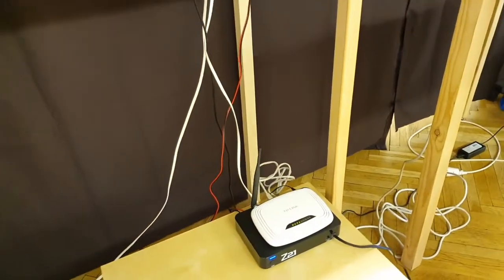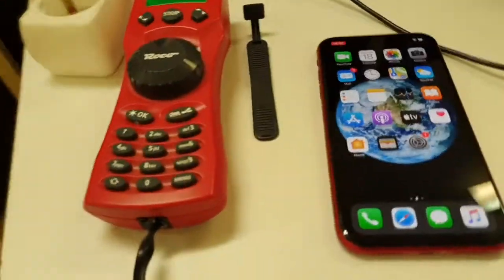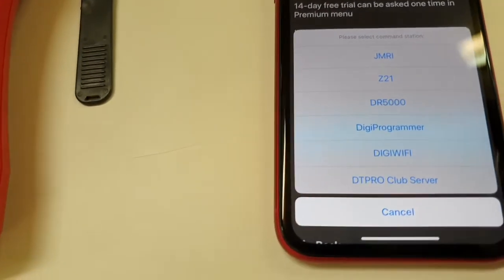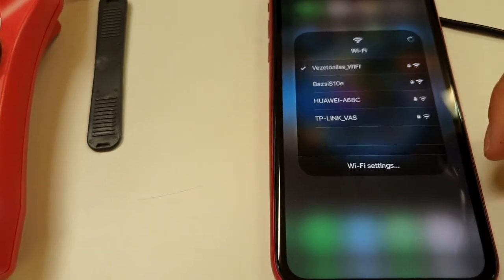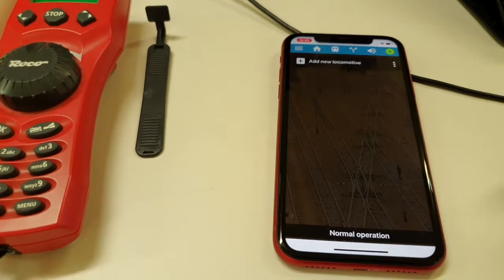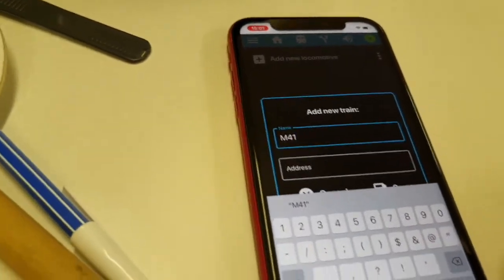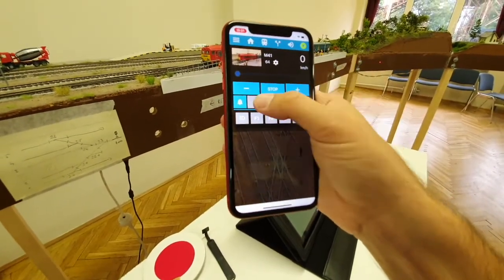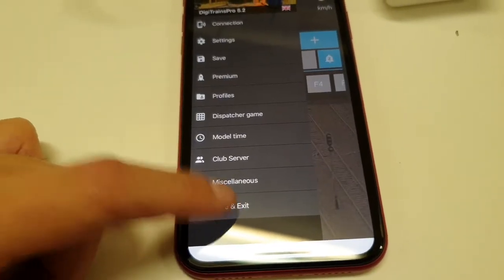Introduction: Connect Z21 digital command station and DigiTrainsPro application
This video show how to download DigiTrainsPro app and use it with Z21 digital command station. At the end the app is tested on a layout  with a locomotive.